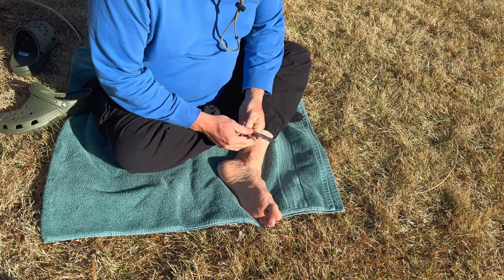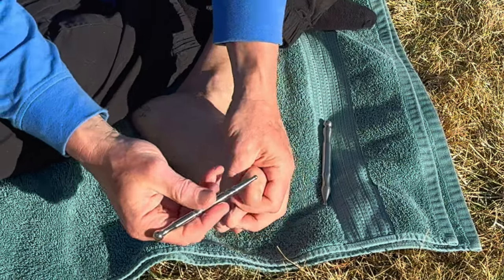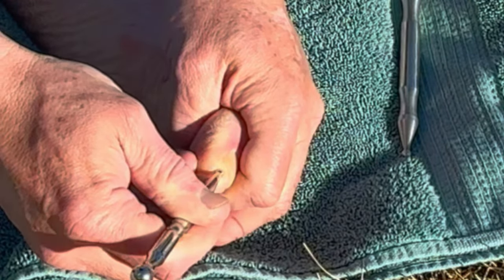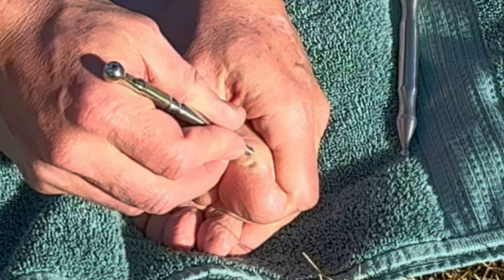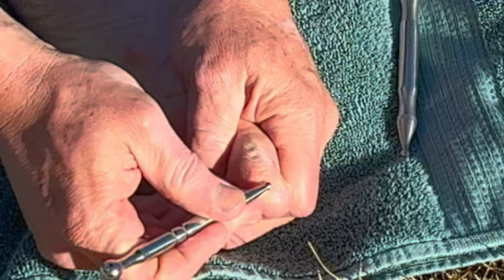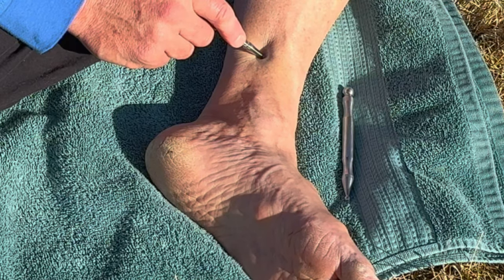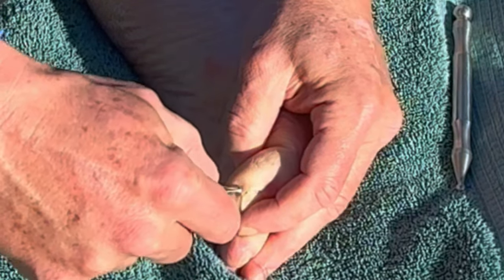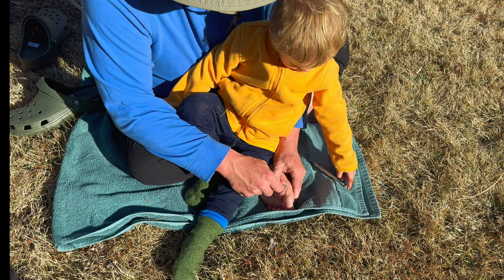Raynor Massage. How to self massage your own feet using an acupressure tool.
Brandon Raynor demonstrates how to massage your own feet using an acupressure tool.
This type of self care massage is good for almost everyone including most people with diabetes, plantar fasciitis and other foot problems.

Here is where you can get the tools that I am using

Self-massaging your feet can offer numerous benefits for both physical and mental well-being. Here are some of the benefits:

Relaxation: Massaging your feet can induce relaxation by reducing stress and tension. It helps release endorphins, which are natural painkillers and mood elevators.

Improves circulation: Foot massage can enhance blood circulation in the feet and lower extremities, which can alleviate swelling and promote healing.

Reduces pain: Massaging your feet can help alleviate foot pain caused by conditions such as plantar fasciitis, arthritis, or standing for extended periods.

Enhances flexibility and range of motion: Regular foot massage can help loosen tight muscles and improve flexibility in the feet and ankles.

Aids in injury recovery: Massaging injured feet can promote faster healing by increasing blood flow to the affected area and reducing inflammation.

Stimulates nerve function: Foot massage stimulates the nerves in your feet, which can help improve nerve function and alleviate symptoms of neuropathy.

Improves sleep: Foot massage before bedtime can help relax the body and mind, promoting better sleep quality.

Boosts mood: Massaging your feet can trigger the release of serotonin and dopamine, neurotransmitters associated with feelings of happiness and well-being.

Alleviates headaches and migraines: Reflexology, a type of foot massage that targets specific pressure points on the feet, may help relieve headaches and migraines by promoting relaxation and reducing tension.

Promotes overall well-being: Regular self-massage of the feet can contribute to overall well-being by reducing stress, improving mood, and enhancing relaxation.

Remember to use proper techniques and avoid excessive pressure, especially if you have underlying health conditions or foot injuries. If you have chronic foot problems or medical concerns, it's advisable to consult with a healthcare professional before starting any self-massage regimen.